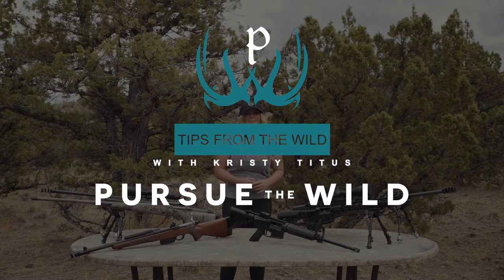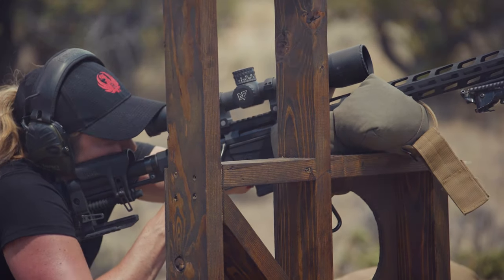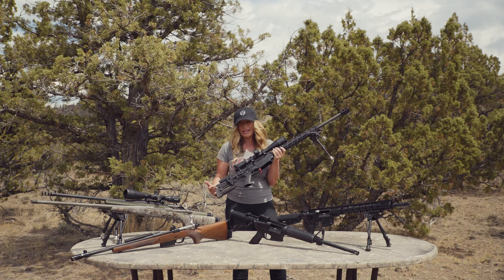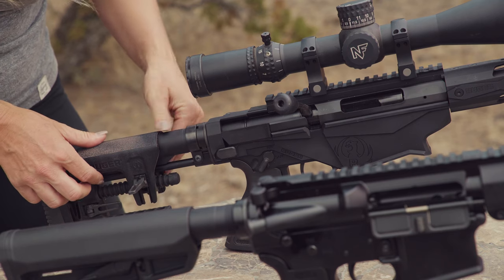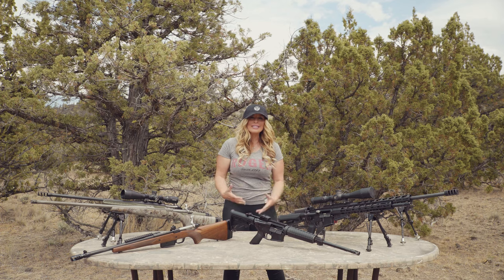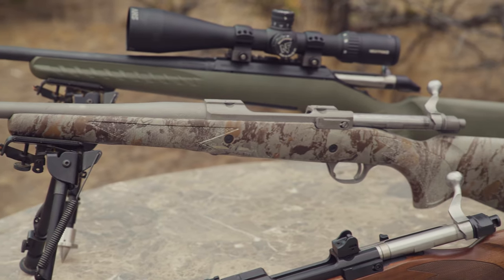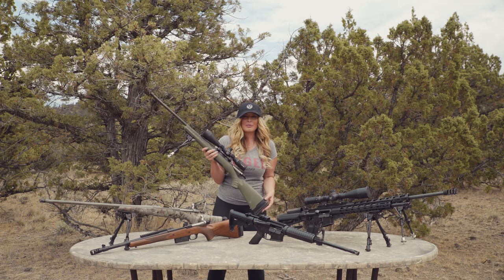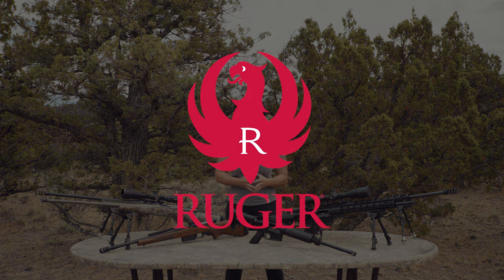Tips For Correctly Fitting Your Rifle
A properly fitted rifle is sure to make any day at the range or afield more fun and successful by allowing the shooter to deliver well-placed shots.

In the latest episode of Pursue The Wild, Tips From The Wild, join Kristy Titus as she discusses correctly fitting your personal rifle from length of pull, cheek comb height and optic eye relief. Also, showcasing a few of her favorite Ruger rifle platforms that come out of the box with adjustability.